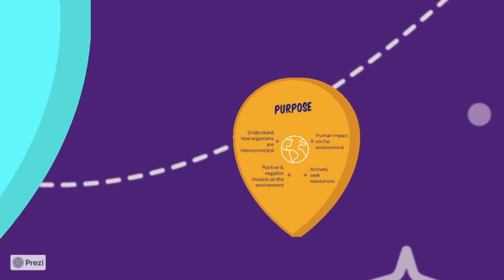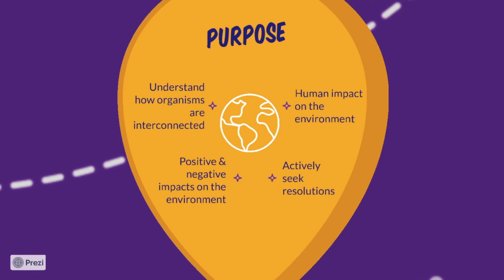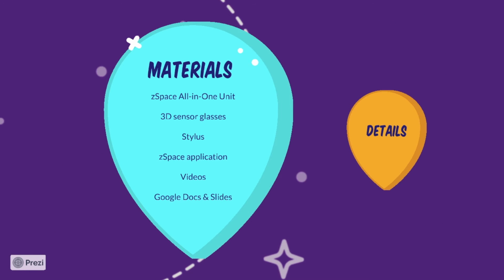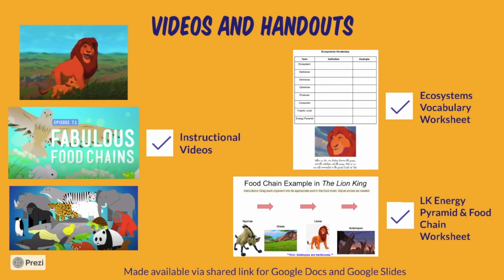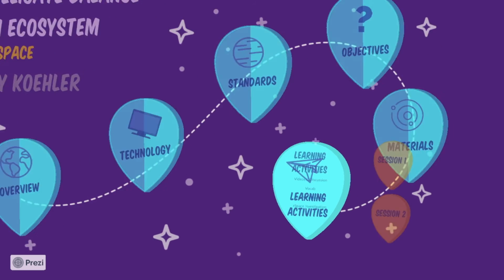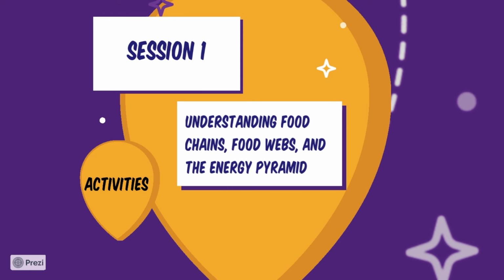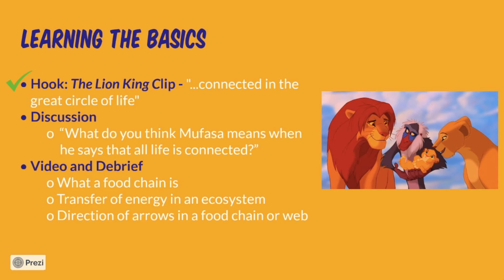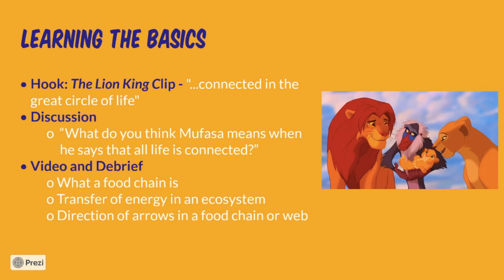Koehler EDT 613 zSpace Lesson Plan Overview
This video is about my 7th-grade life science lesson plan that covers ecosystems with a zSpace activity.